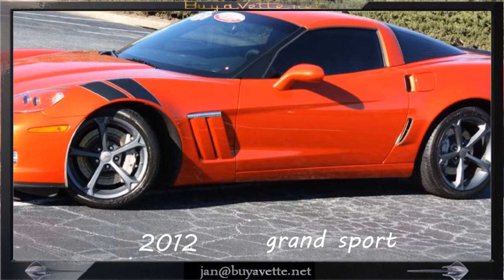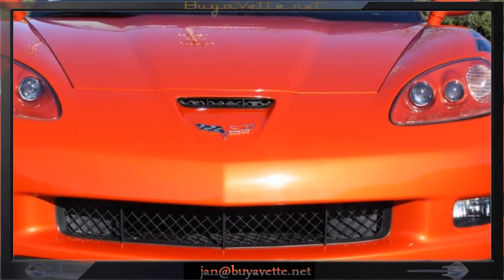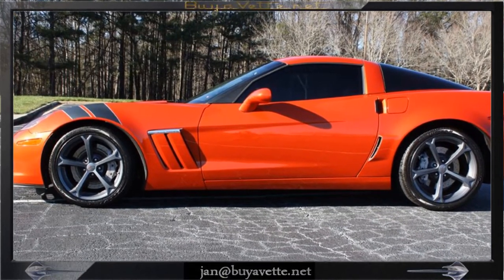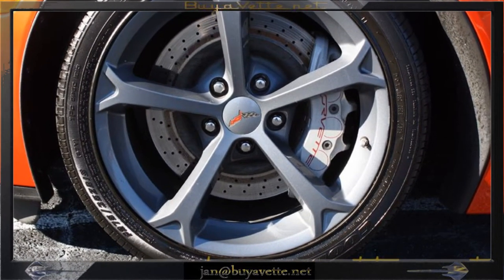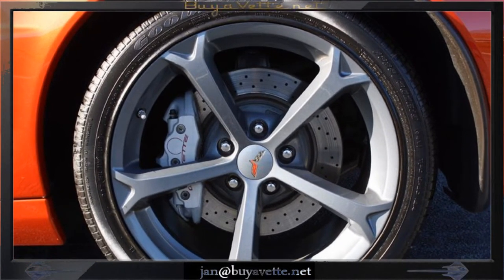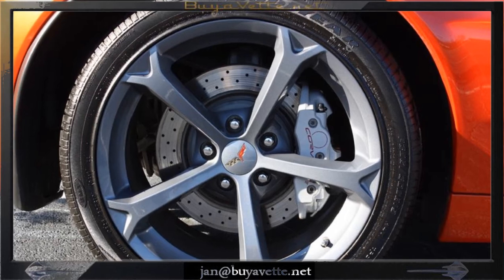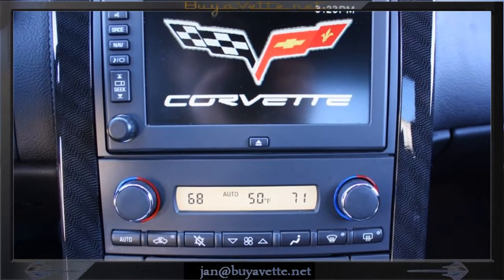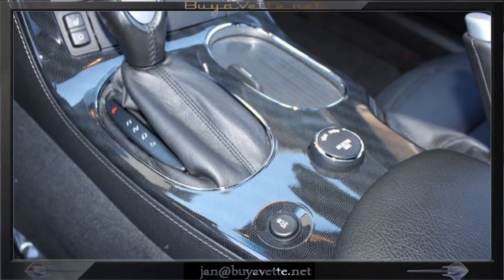2012 Corvette Grand Sport 3LT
2012 Corvette Grand Sport 3LT For Sale

Inferno Orange exterior, Ebony interior.

436hp LS3 engine, 6 speed automatic paddleshift transmission, posi rear-end.

Factory features include the $5,995 3LT Preferred Equipment Group (Heads Up Display, tilt-n-tele, memory package, Bluetooth package, dual power heated sport seats, universal garage door transmitter, Bose CD/XM/MP3 stereo with Navigation, steering wheel controls, and center console-mounted USB and auxiliary inputs), Grand Sport package (Z06 sized wheels, tires, and brakes, wider fenders and quarter panels, Z06 style rear spoiler and front splitter, Z06 style front bumper, Performance Axle Ratio), Dual Mode Exhaust, F55 Magnetic Selective Ride Control, Competition Gray wheels, Silver brake calipers, Grand Sport Heritage package, HID headlights, dual zone electronic climate control, fog lamps, keyless entry and start, side airbags, OnStar, power windows, power locks, power steering, power brakes, power mirrors, cruise control, ABS, traction control, Active Handling.

Coming with a clean one owner Carfax and LOADED with options, this RARE 2012 Corvette Grand Sport is in very nice condition, and shows just 26,182 miles. One of just 220 Inferno Orange Grand Sport Coupes built for the 2012 model year, this car's paint is vg-exc, with a stunning shine. RARE Factory Competition Gray wheels are good-vg, and correct Goodyear Eagle F1 Supercar EMT runflat tires show an average of 8/32nds tread depth remaining in the front, and an average of 7/32nds remaining in the rear. The interior of this 2012 Corvette Grand Sport shows vg factory leather seats and door panels, and a vg-exc steering wheel and center console. The only addition to this car appears to be window tint. This car has been fully serviced, and all instrument gauges, lights, turn signals, brakes, engine, transmission and rear-end are all in good operating condition. Please do not assume that this is an average condition Corvette, as Buyavette specializes in "hand-picked Corvettes" that are loaded with expensive factory options. All of our Certified Corvettes are way above average condition for the miles. In addition, they are all fully serviced. Consider that sellers rarely spend money getting full service before offering their car for sale. Dealers typically only wash the car before offering it for sale. We however adhere to strict quality control standards when purchasing, as well as inspections and service. All Certified Corvettes are fully serviced and ready to enjoy. Inferno Orange Grand Sports are not easy to come by, call us before this one sells! 26K Miles.